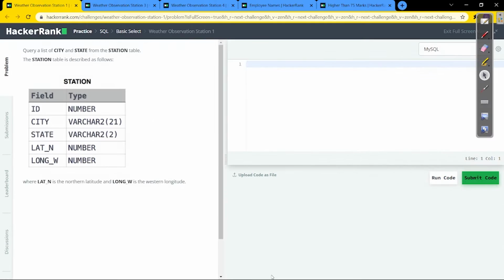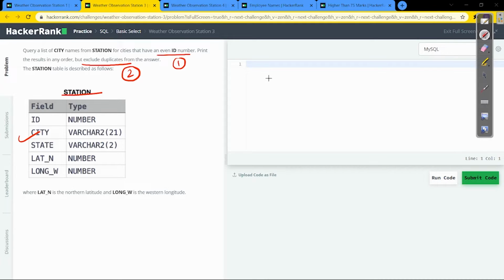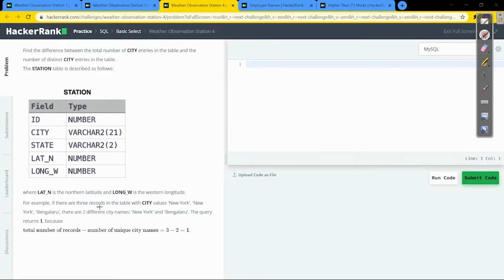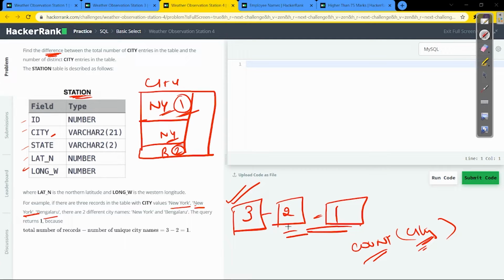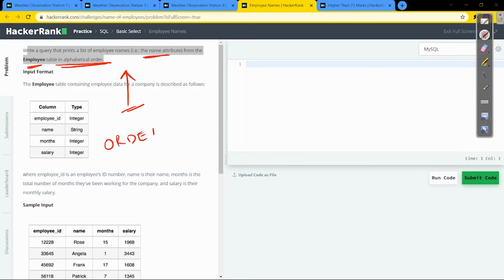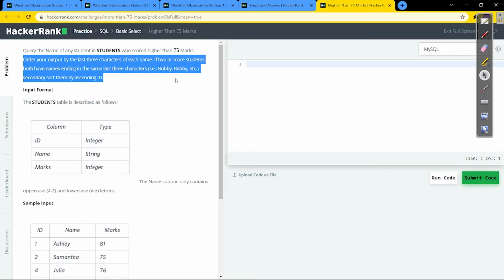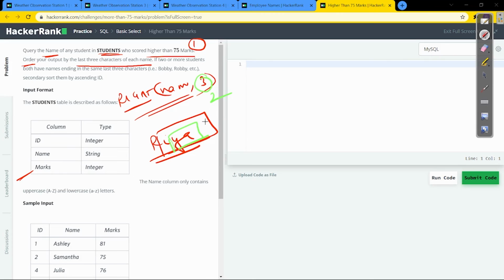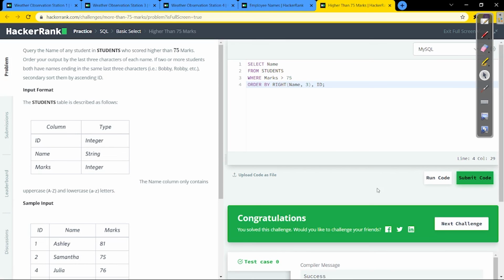SQL HackerRank Editorial Session 2 | Riya Singhal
In this Stream Riya Singhal will solve 6 questions that were asked in HackerRank.